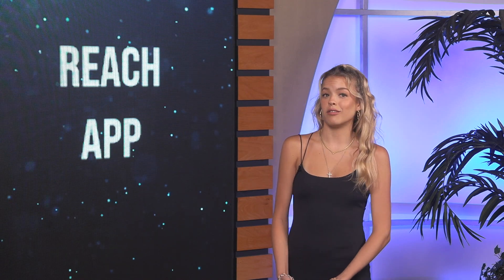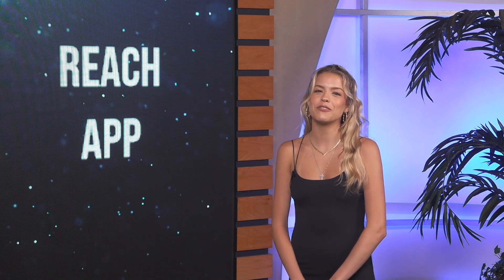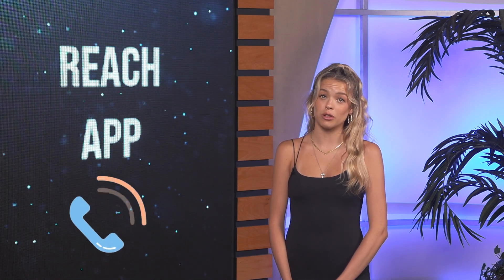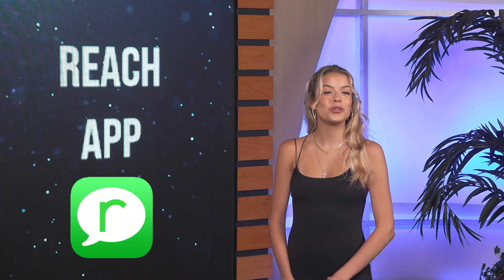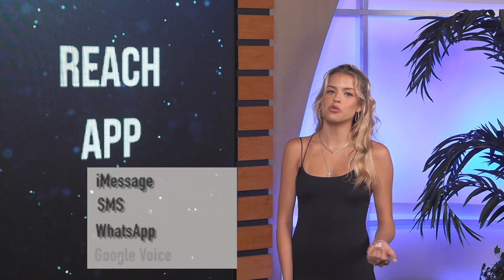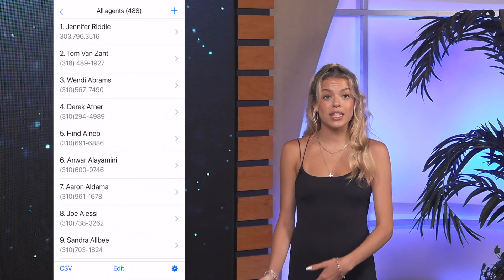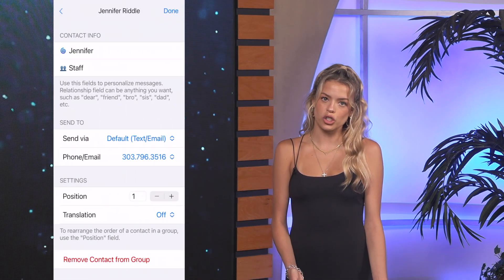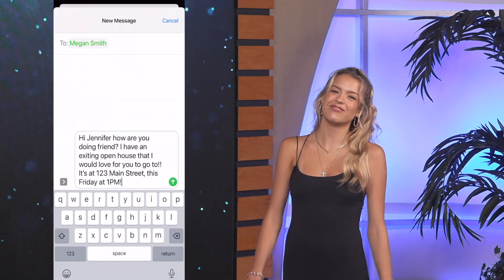TIPS FOR THE REACH APP - ASHLEY REYNOLDS TECH TIP RE/MAX ESTATE PROPERTIES